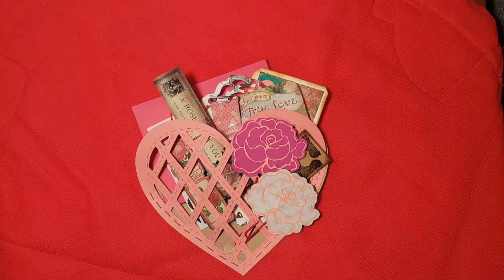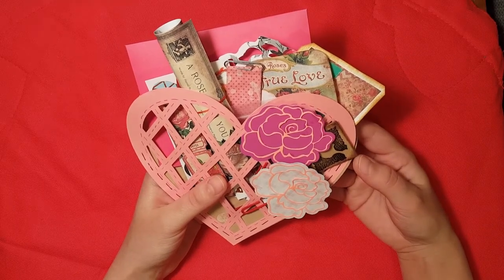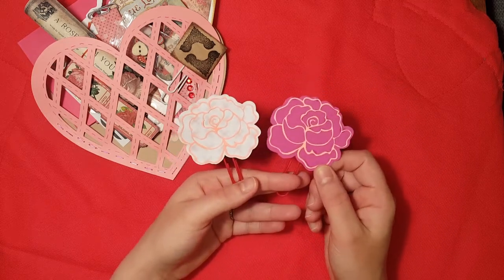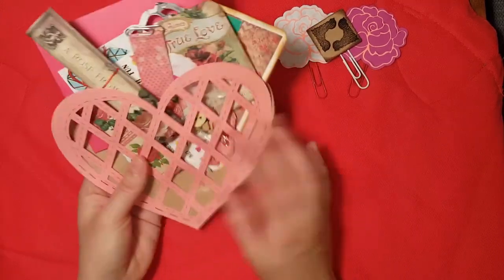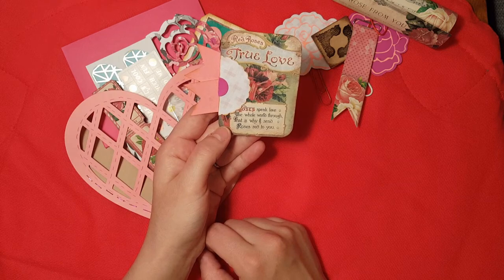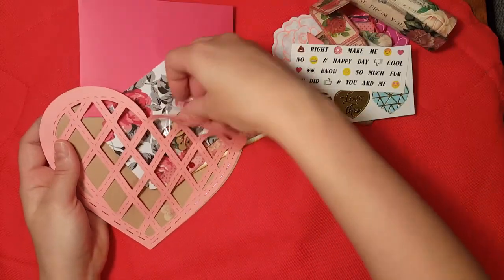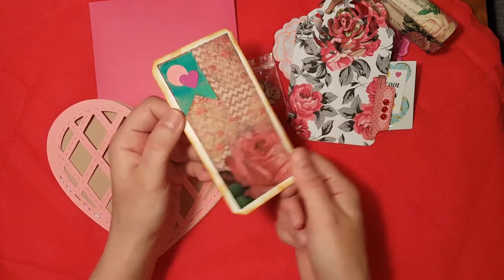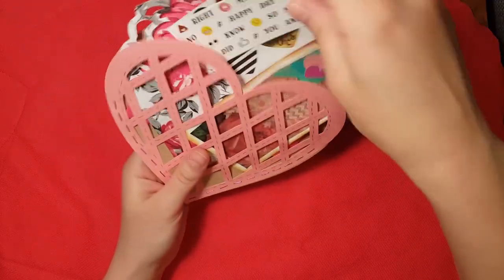Valentine's Day Loaded Heart-shaped Envelope / Bag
Join the fun over on Facebook Group Swap It!

I am on the design teams for:
DoodleChip Creative
Tsunami Rose
Calico Collage